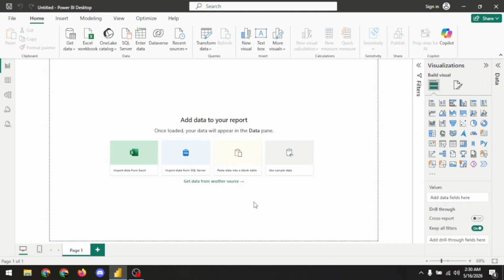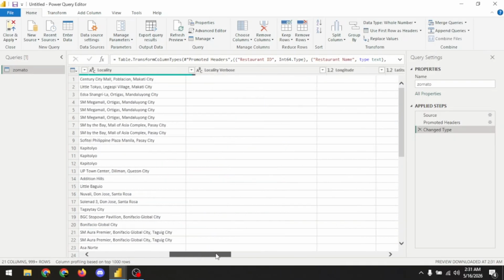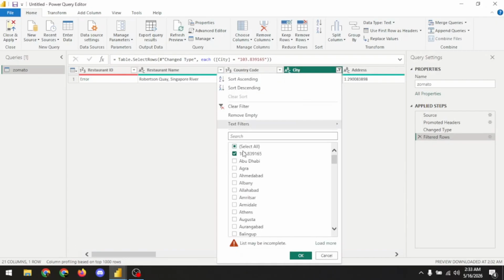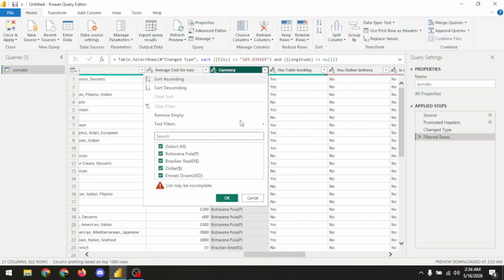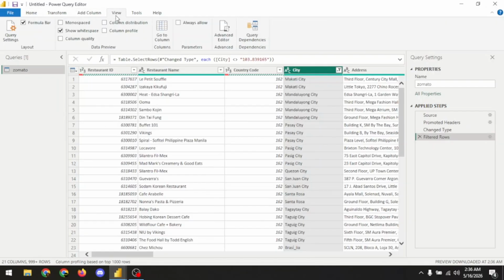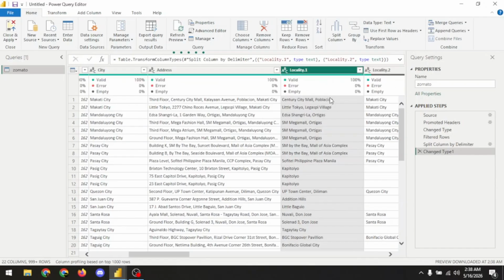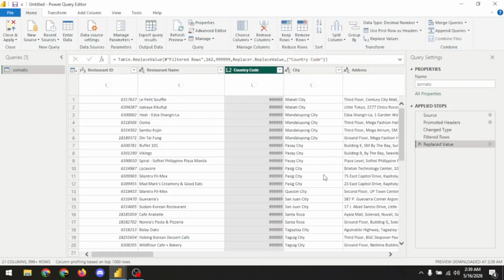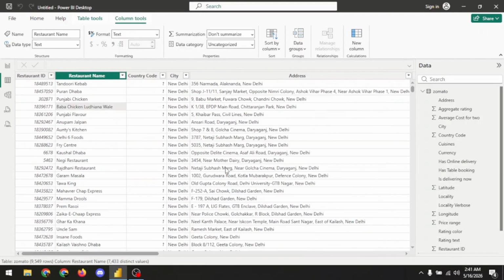Power BI Beginner Course Ep 2 | Importing & Cleaning Data in Power BI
Welcome to Episode 2 of our Power BI Beginner Series!

Link to the files:

In this video, you’ll learn how to:
✅ Import data into Power BI
✅ Connect Excel and CSV files
✅ Use Power Query for data cleaning
✅ Remove errors, duplicates, and unnecessary columns
✅ Prepare raw data for analysis and dashboards

Data cleaning is one of the most important skills in data analytics, and this tutorial will help you build a strong foundation in Power BI.

Perfect for beginners who want to learn Power BI step by step.